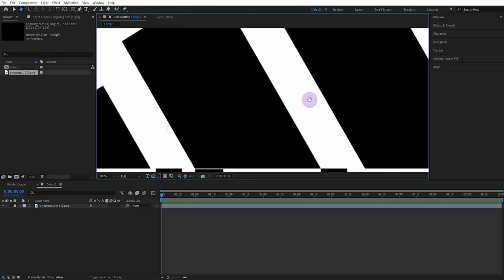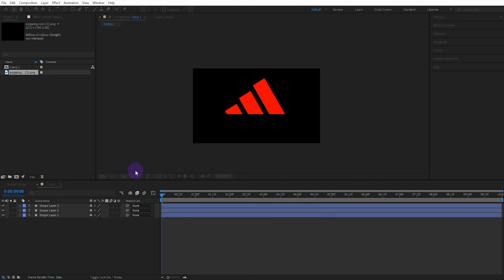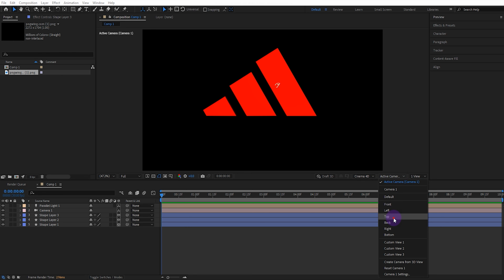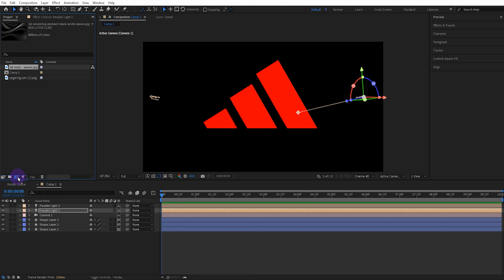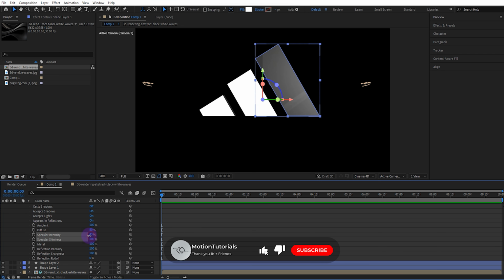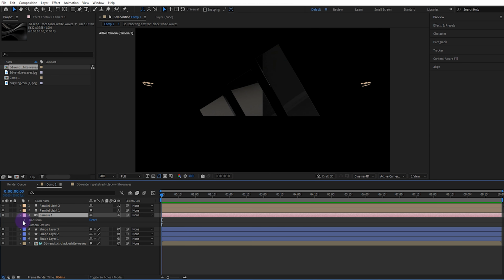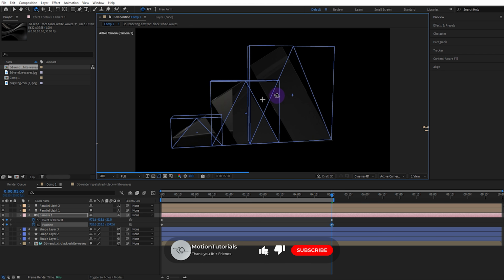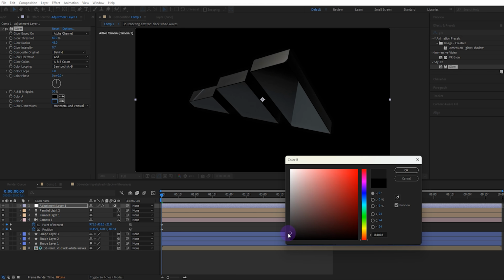Powerful Logo Animation Method in After Effects (No Plugins) After Effects Simple Logo Animation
In this video, 3D Logo Animation Without Plugins - Learn Step by Step

In this video, you will see logo animation, logo animation techniques, converting 2D logo to 3D logo, 3D features in logo animation, simple logo animation in After Effects, how to make logo animation better, lighting setup in logo animation and some features that will take you to the next level in logo animation.